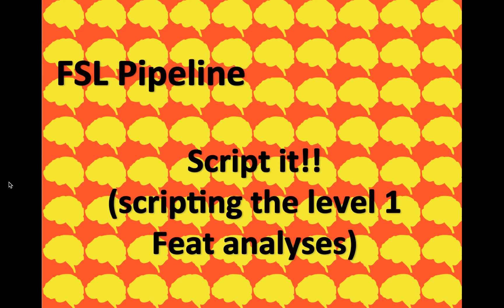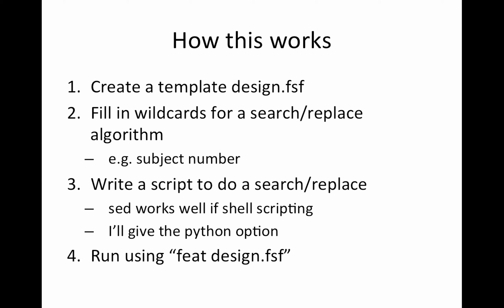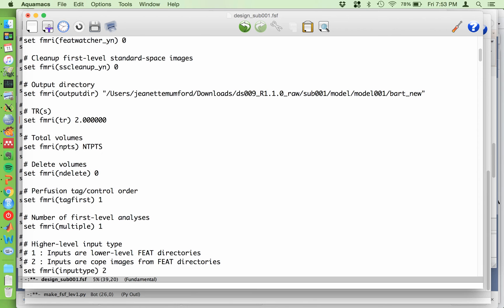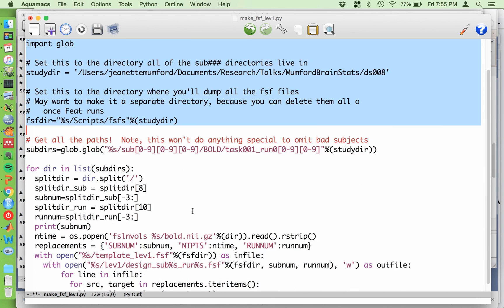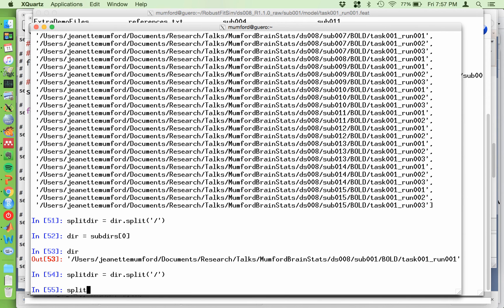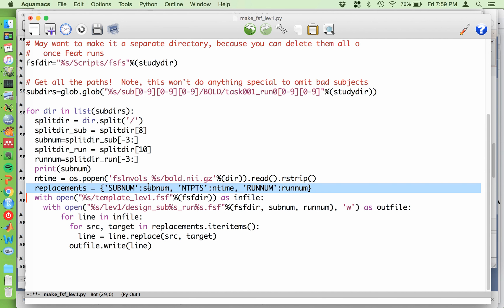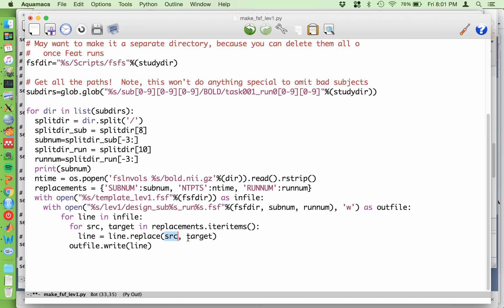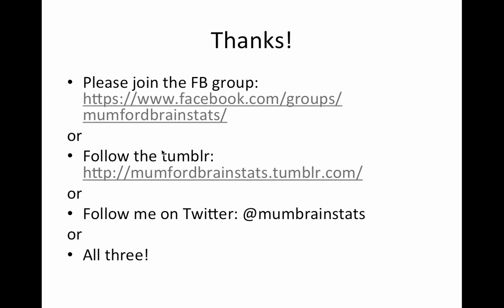Feat pipeline, Step 4, Part 2: Scripting your level 1 analyses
Here's  the script I go through in the video:
This one will need a bit more editing than the previous ones, so be careful.